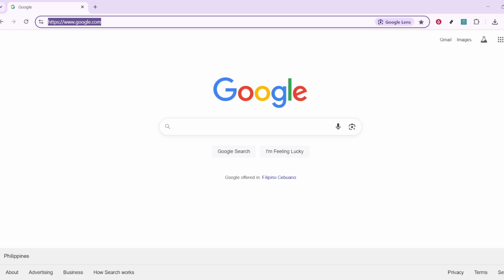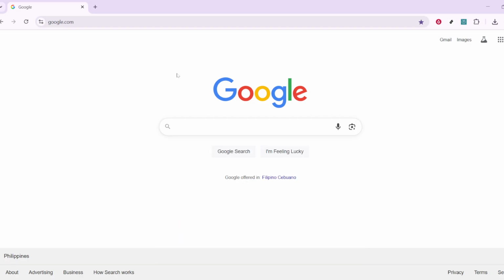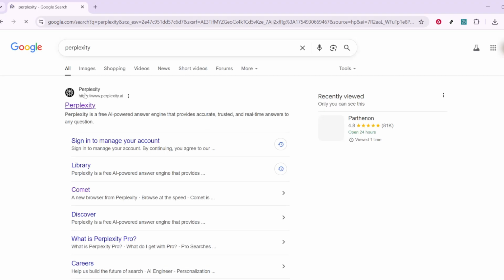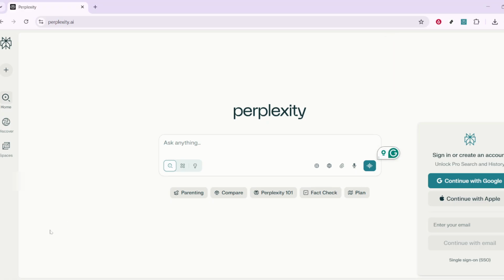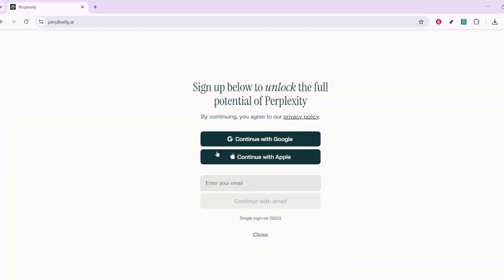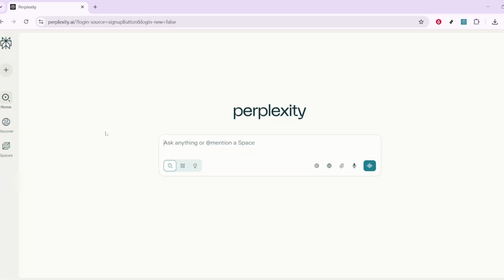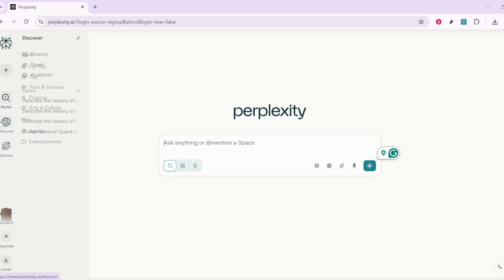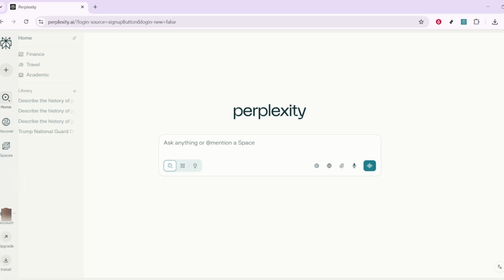How to Sign In or Create Perplexity AI Account